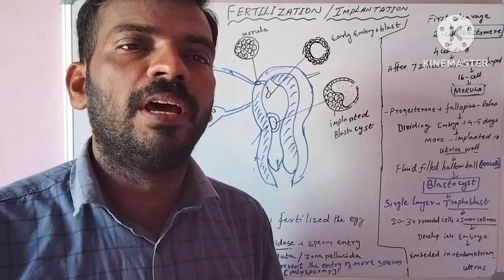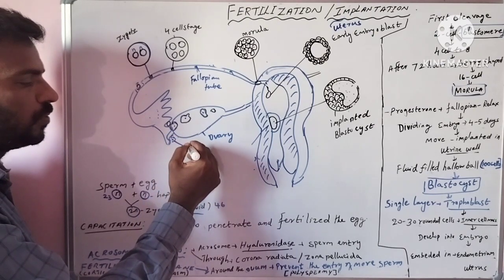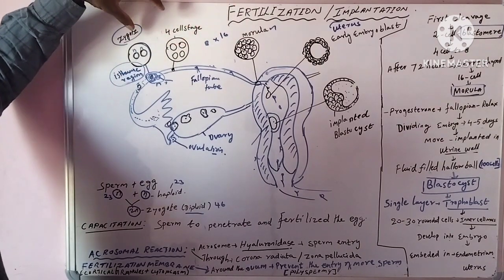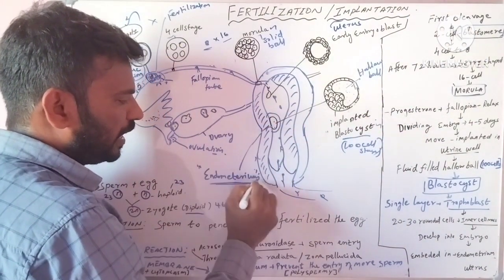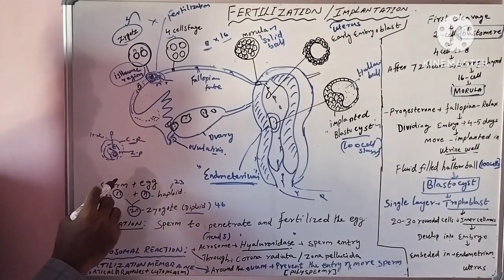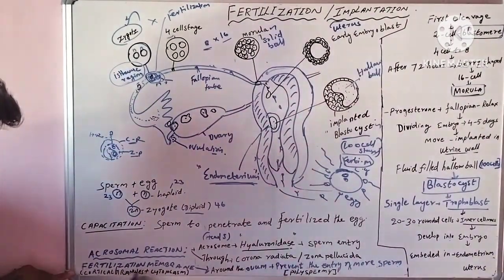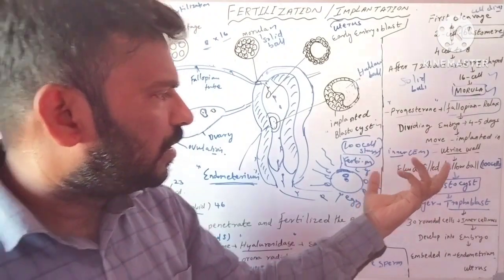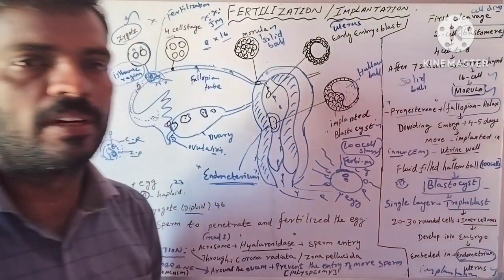+2, FERTILIZATION AND IMPLANTATION IN HUMAN IMPORTANT FIVE MARK QUESTION